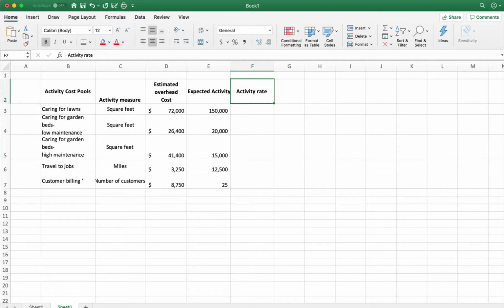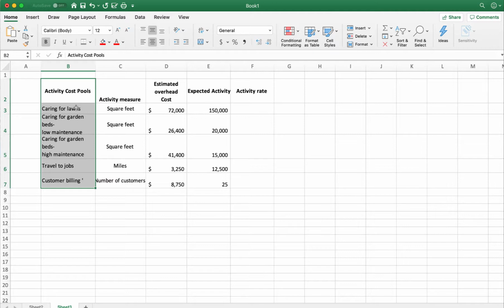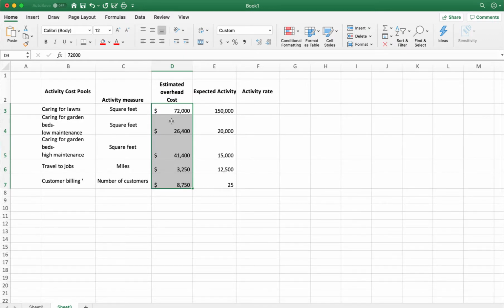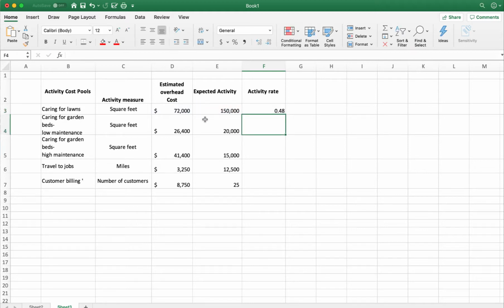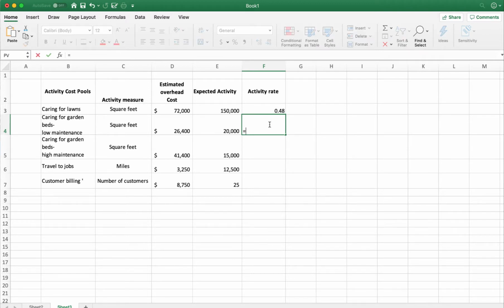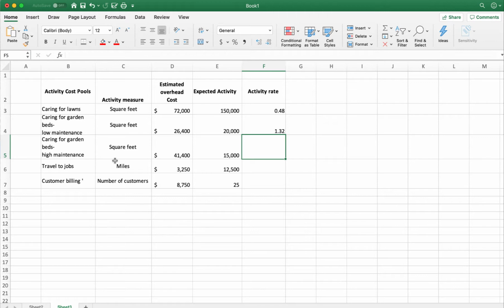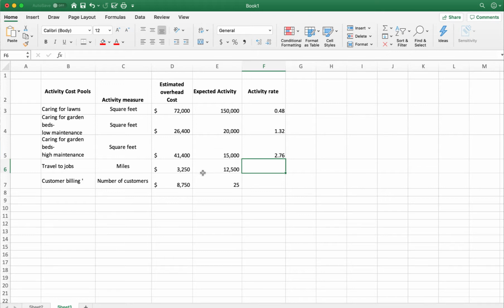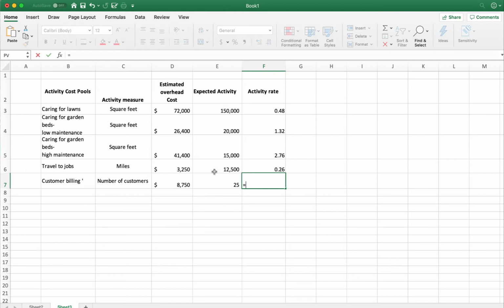Calculating activity rates